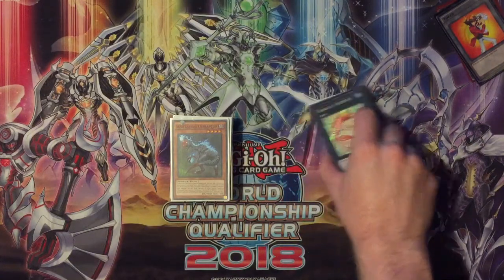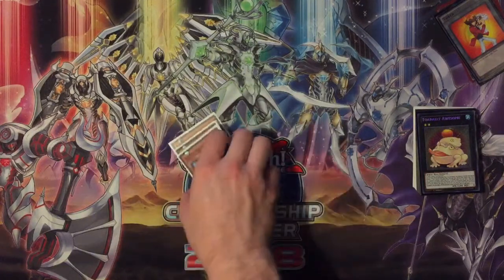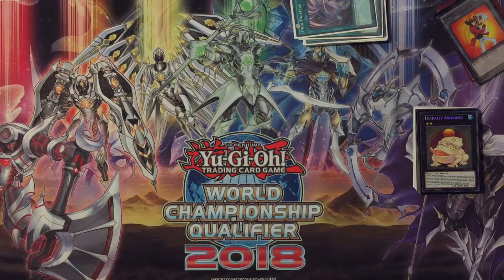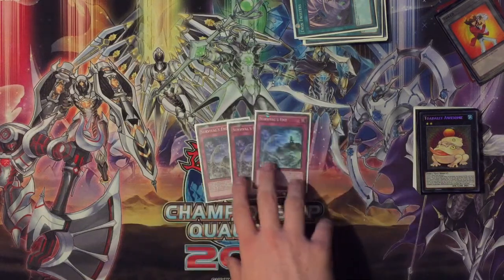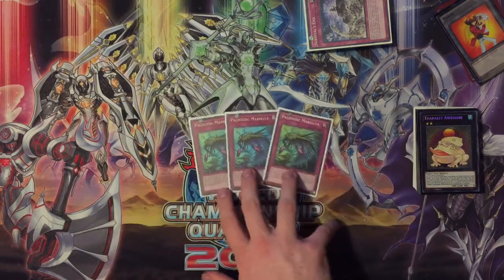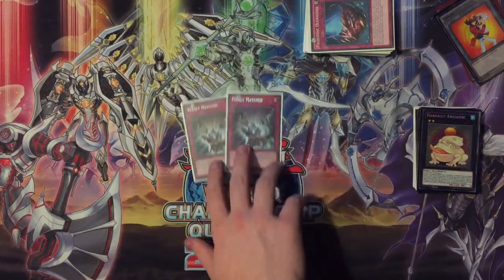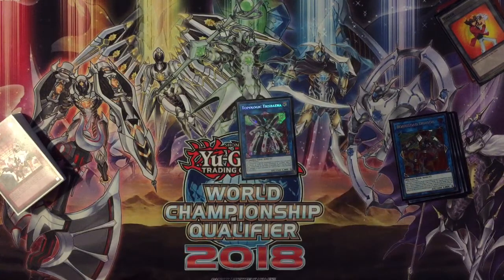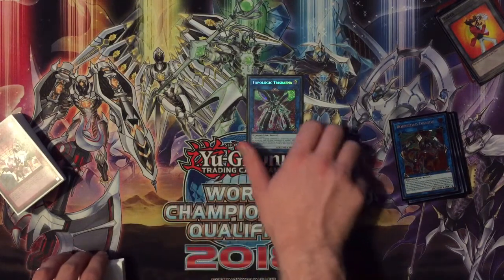Paleo Dino - Yu-Gi-Oh! Deck Profile (2nd Place Regional Qualifier)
This deck capitalizes on the uses of lost world. And protects your paleos for free dinos from deck. It also synergies really well with the most broken and generic spell right now, Scapegoat. I played this at some Side Events at the NAWCQ and got 2nd place only because I missplayed, otherwise I would have probably won. This deck is extremely fun and your matches will almost never go into time,